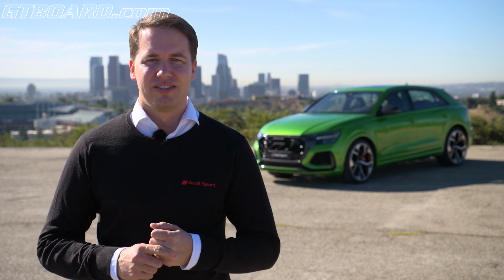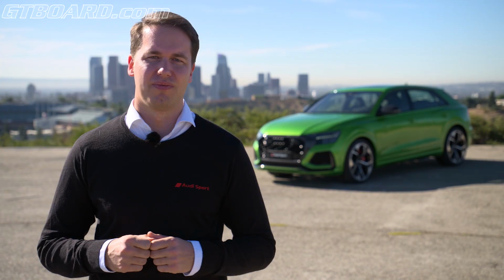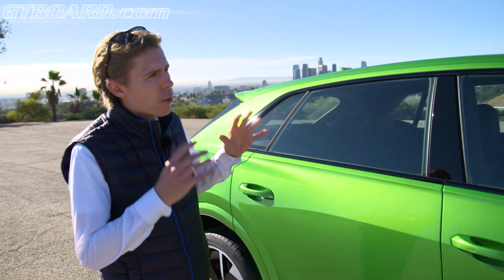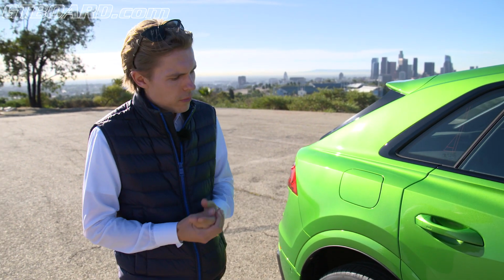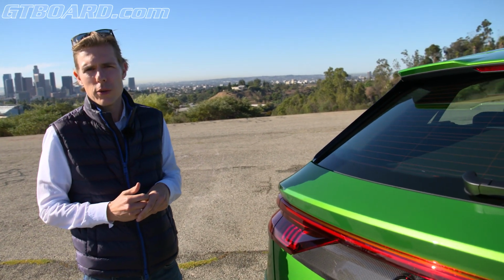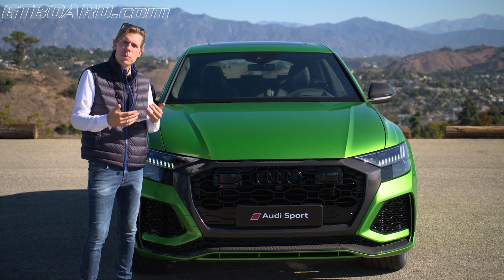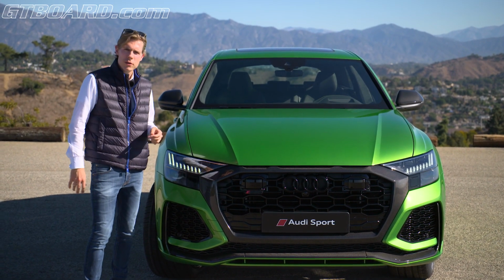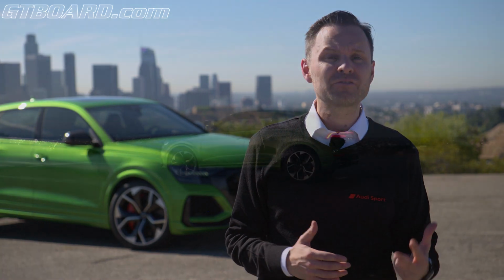Audi Sport Managing Director interview Audi RS Q8 in detail, Mr Julius Seebach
Audi Sport CEO interview Audi RS Q8 in detail